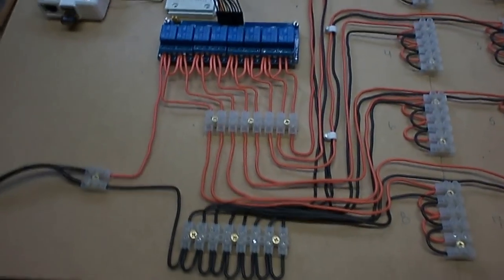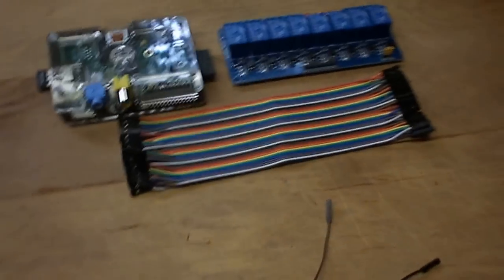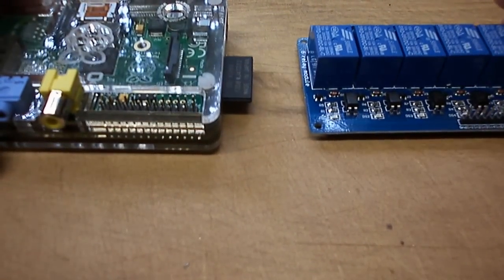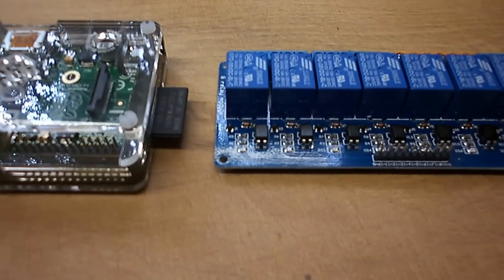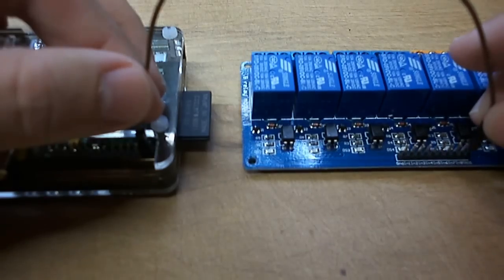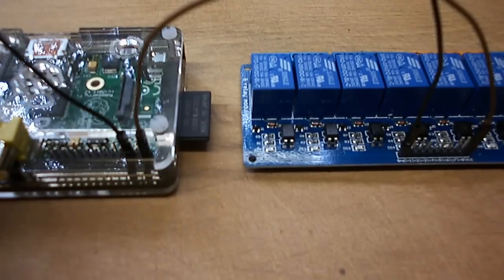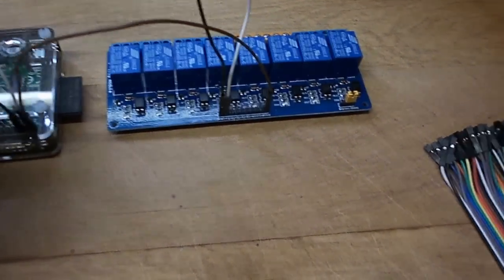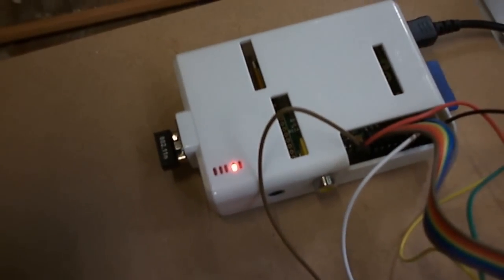How to: Home Automation - connect 8 channel relay + Raspberry Pi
If you're planning to use a relay in your Raspberry Pi project you should check this video out.

After receiving a couple of questions on this, I thought I would post a video about how to connect the 8 channel relay and the Raspberry Pi

And, the updated Raspberry Pi 2B